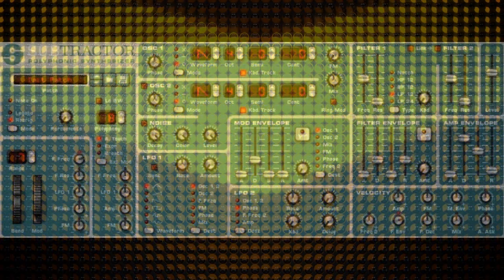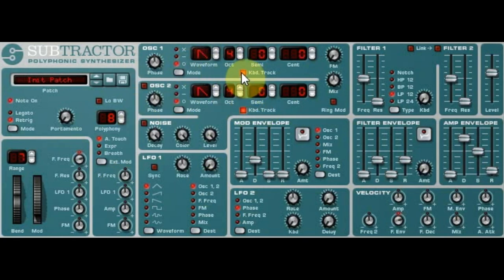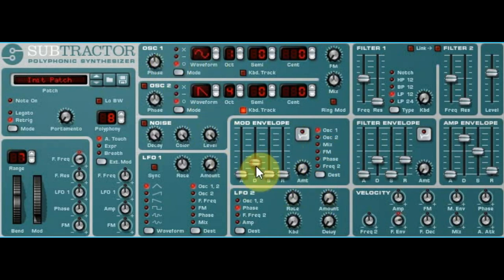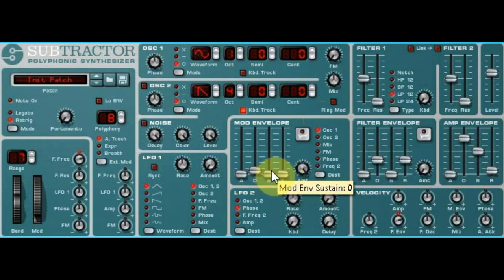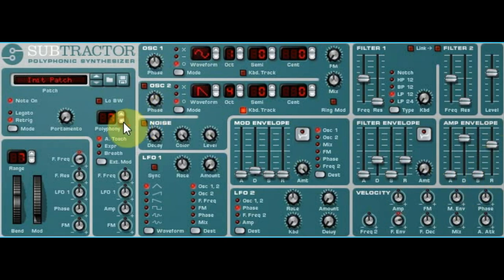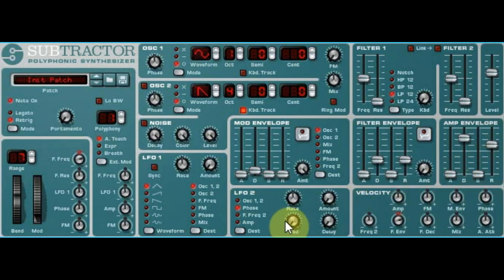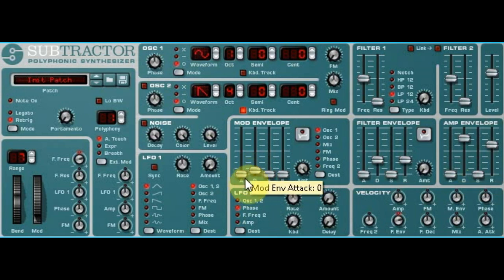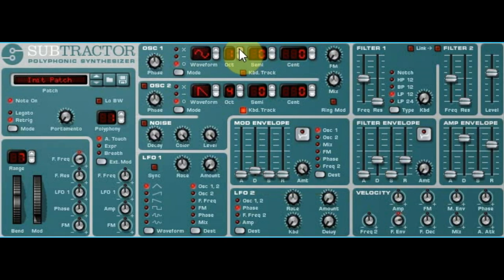HOW TO MAKE AN 808 WITH THE SUBTRACTOR SYNTHESIZER IN REASON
In this quick tip we create an 808 kick drum in about 30 seconds in the subtractor synth module in Reason.   This will work for version 3 and onward of Reason.  There are lots of other ways to accomplish the same goal, but I find this to be the easiest and fastest.

Zombie Fights Shark creates custom instruments for Reason, Kontakt, Ableton, FLStudio, and others, in addition to creating educational video content for musicians to understand how to get the most out of their software.